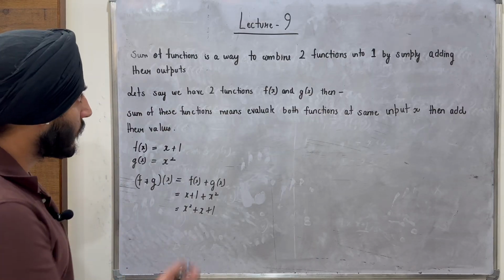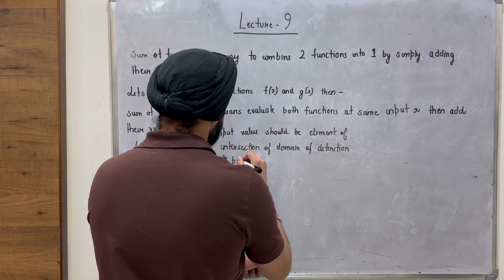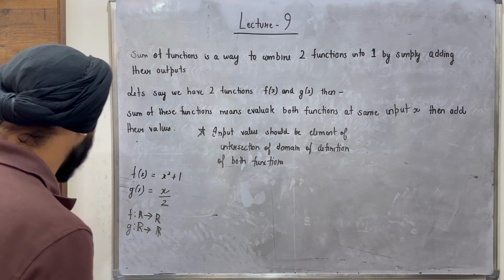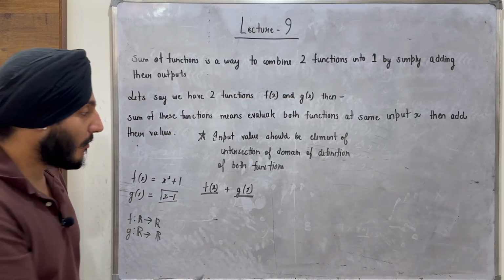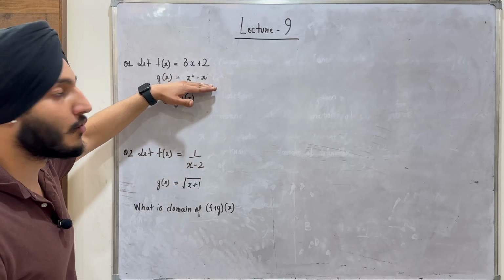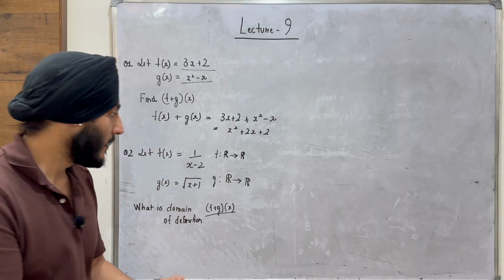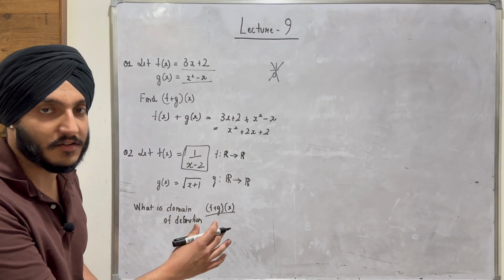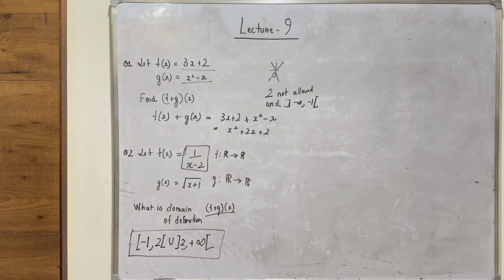Discrete Math #9 – Functions: Sum of Functions and Practice Problems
This lecture focuses on the sum (and other arithmetic operations) on functions. You'll learn how to add, subtract, multiply, and divide functions, and how to evaluate the result at specific input values.

Topics Covered:

Definition of sum of functions: (f + g)(x) = f(x) + g(x)
Other operations: subtraction, multiplication, division of functions
Domain considerations for combined functions
Evaluating composite arithmetic functions at given inputs
Several guided practice problems to reinforce the concept